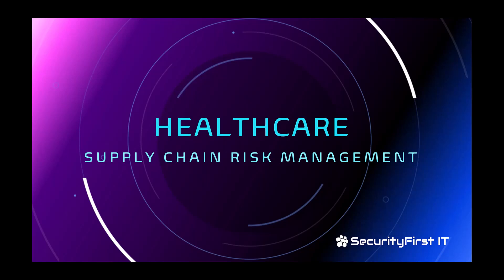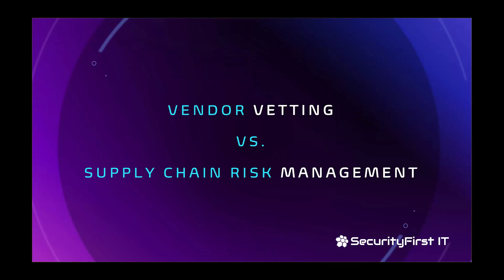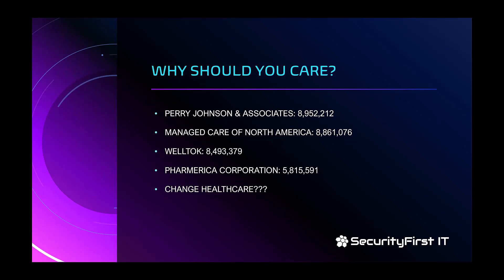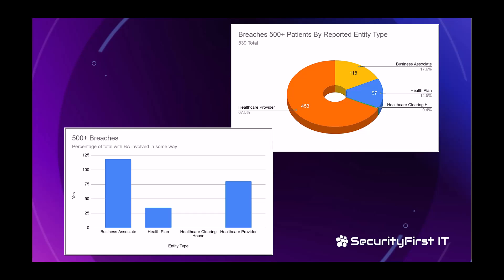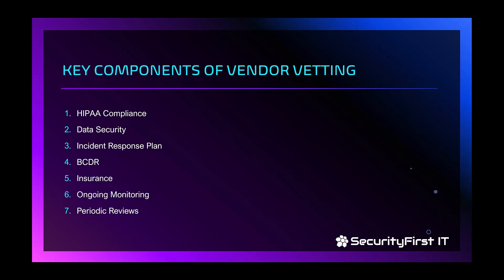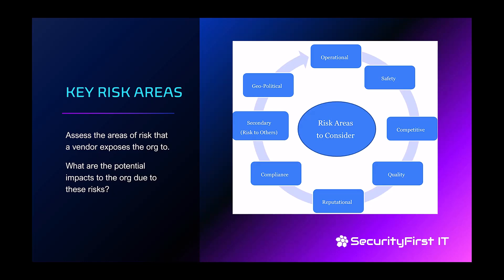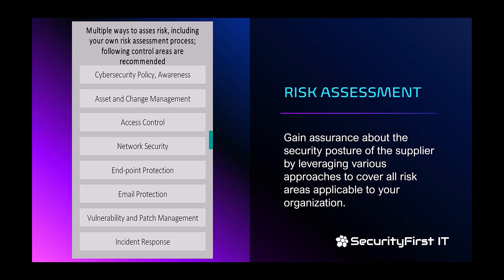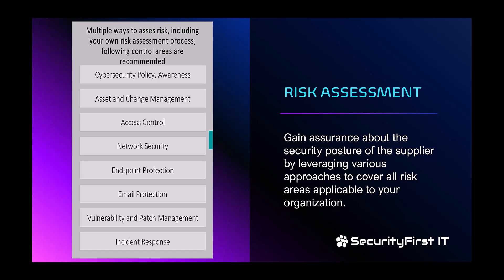Healthcare Supply Chain Risk Management Webinar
Find out more information about the American Institute of Healthcare Compliance on our